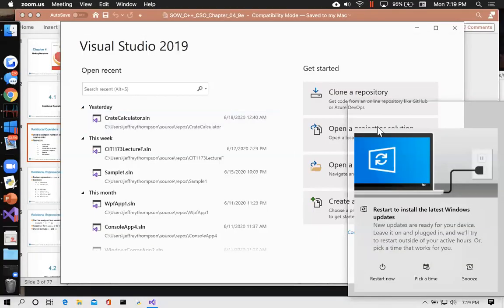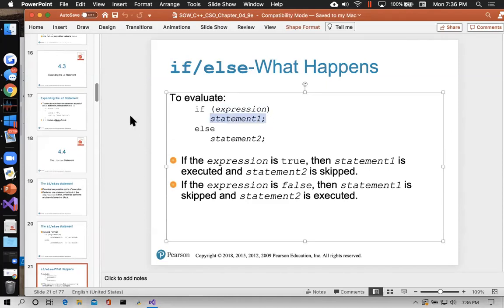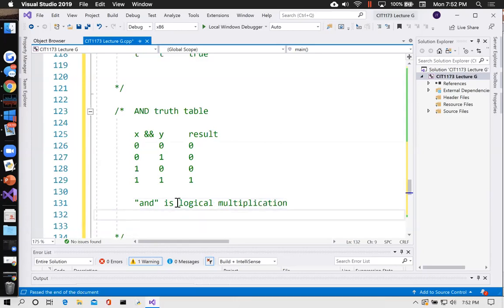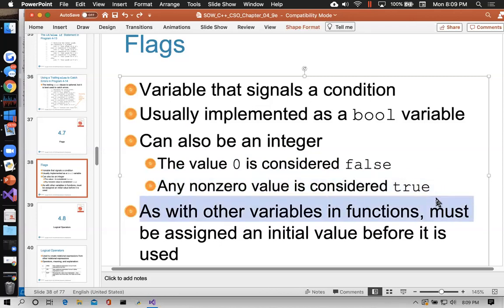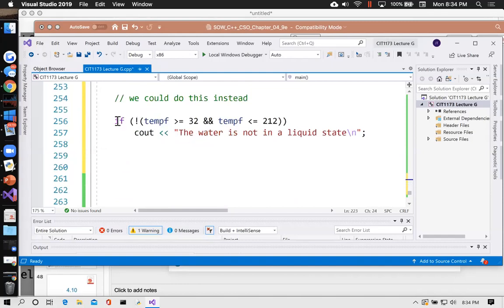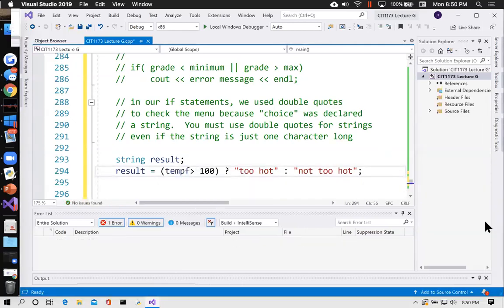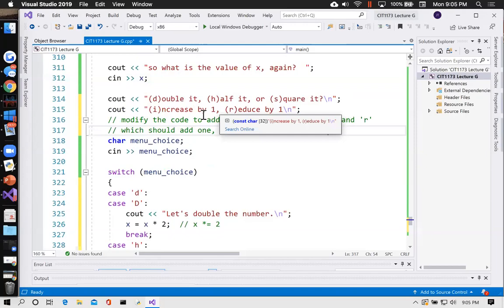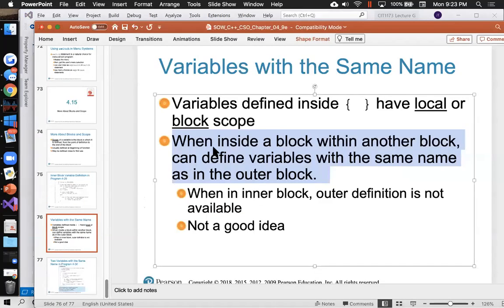CIT1173#5115 Lecture G Chapter 4